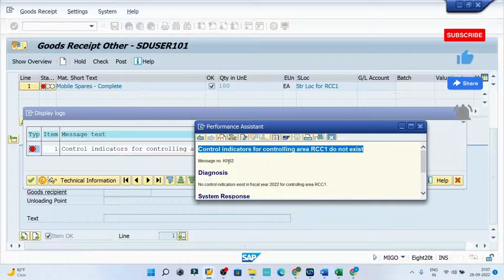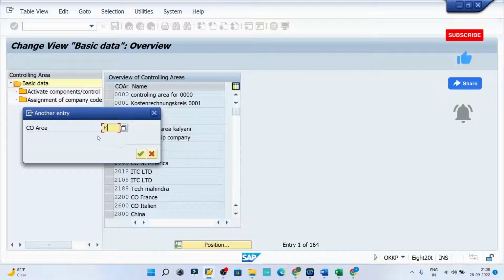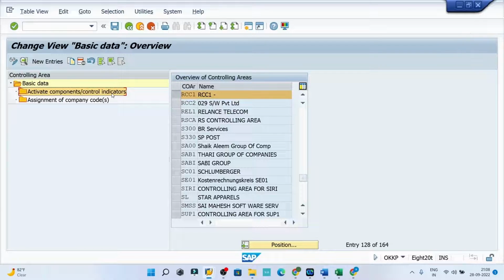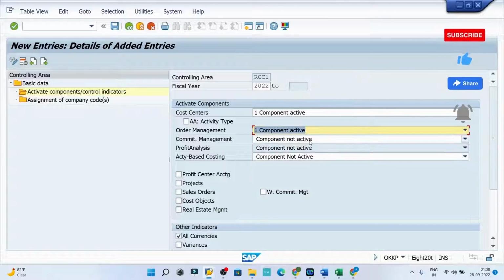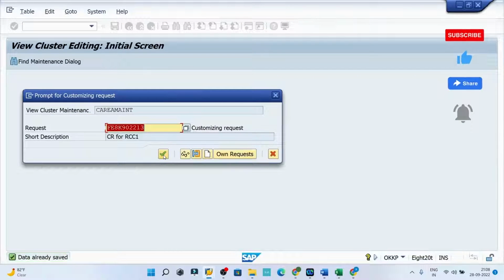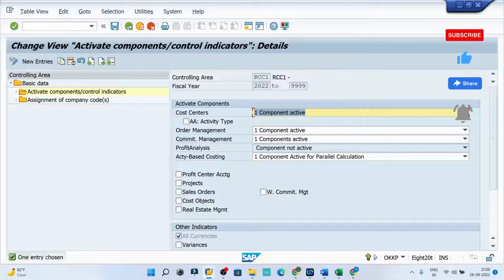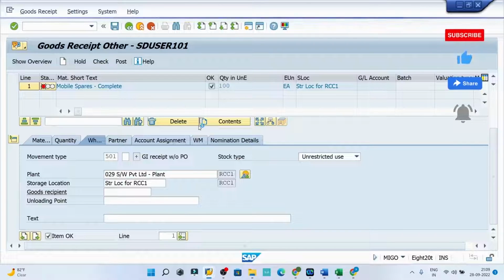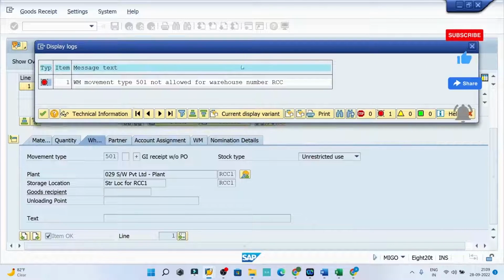SAP Error Resolved | Control indicators for controlling area RCC1 do not exist | Message No. KI102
SAP Error Resolved | Control indicators for controlling area XXXX do not exist | Message No. KI102 |

SAP Error Resolved | Control indicators for controlling area XXXX do not exist | Message No. KI102 | Series E Episode 12 | Use of OKKP |

Question Covered / Query Resolved:

What is OKKP?
What is SAP?
What is error in SAP?
Message no. KI102
How to resolve the error in SAP?
Complete Information about SAP